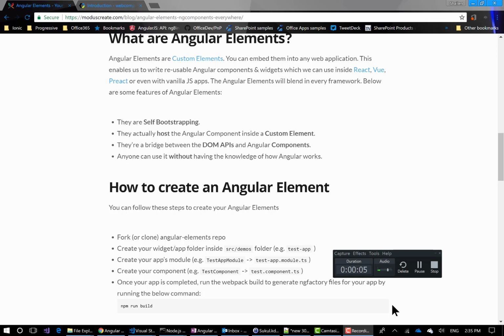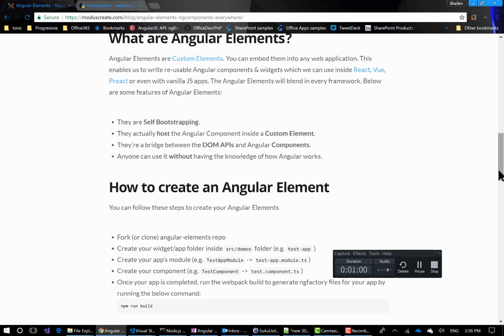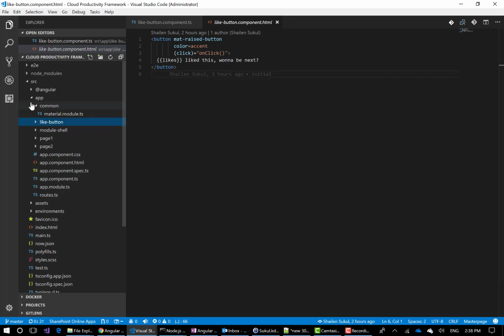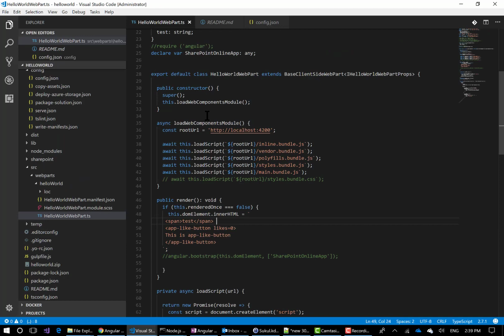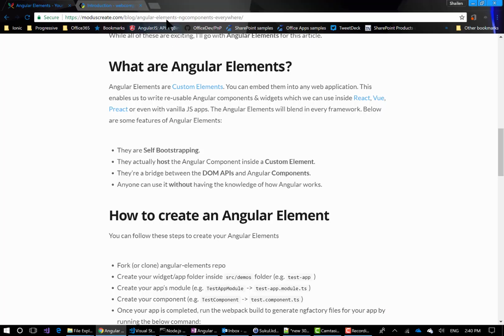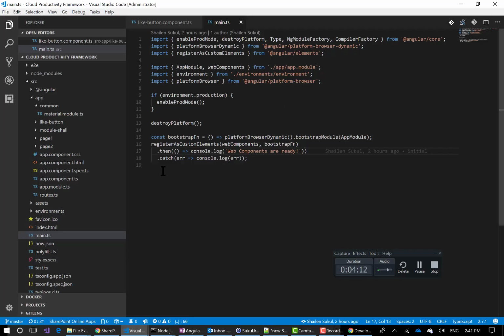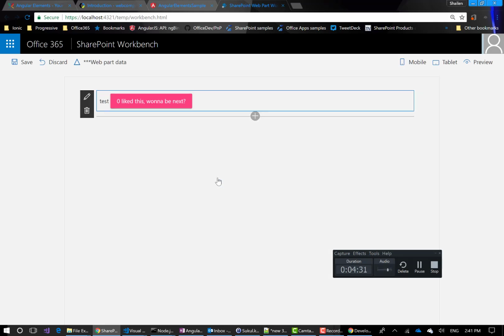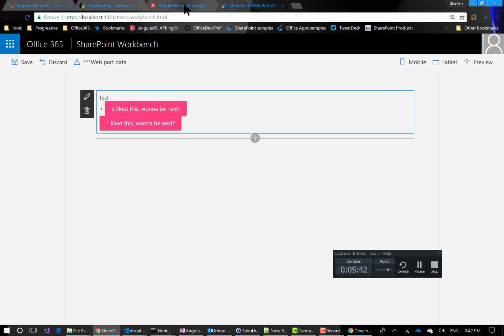Angular Elements with SharePoint Client Framework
A proof of concept showcasing how to write web components in Angular and consuming them in a SharePoint Client Framework webpart